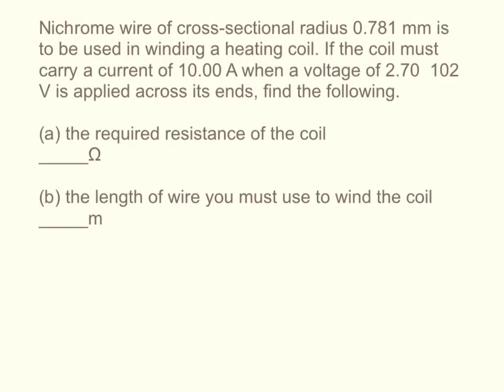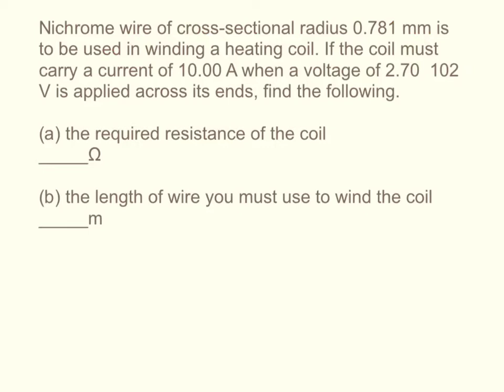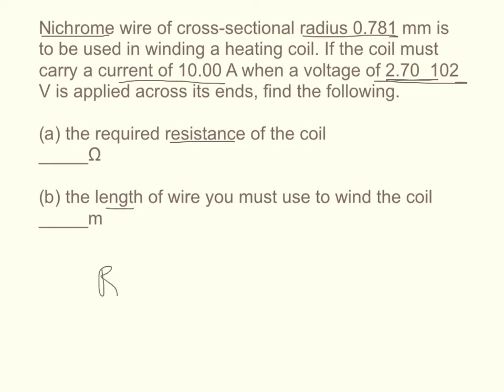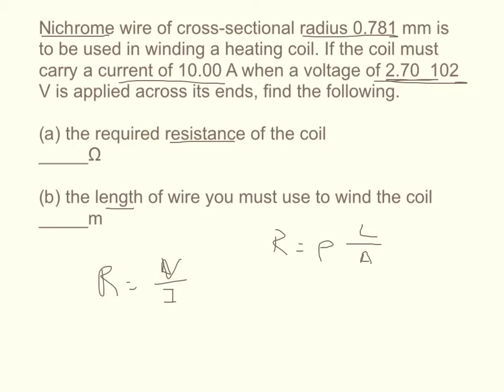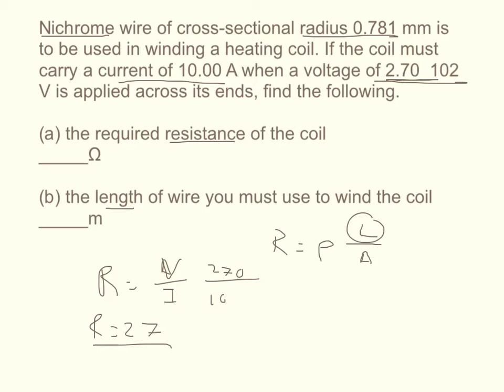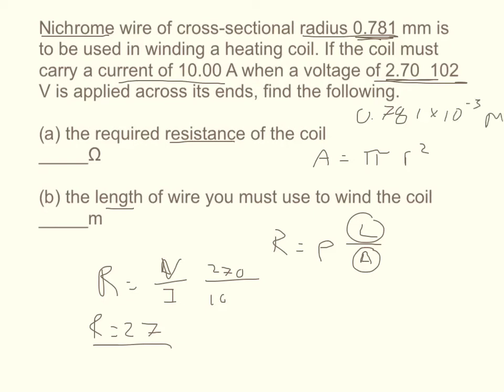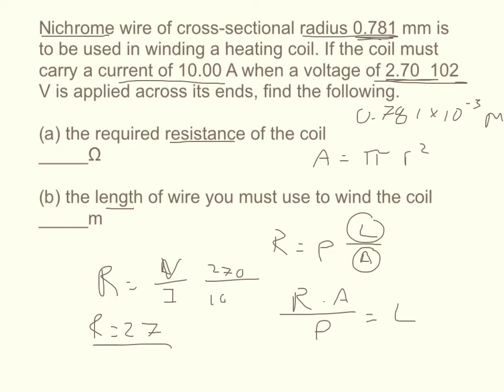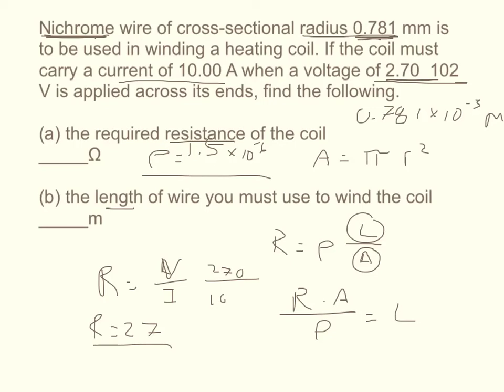Physics WebAssign Ch17 #4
Nichrome wire of cross-sectional radius 0.781 mm is to be used in winding a heating coil. If the coil must carry a current of 10.00 A when a voltage of 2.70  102 V is applied across its ends, find the following.

(a) the required resistance of the coil
_____Ω

(b) the length of wire you must use to wind the coil
_____m